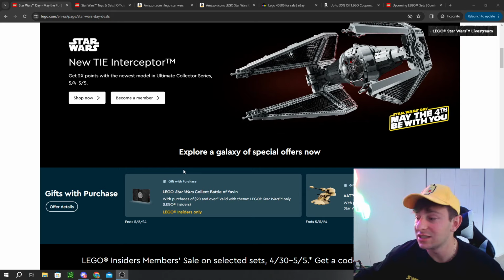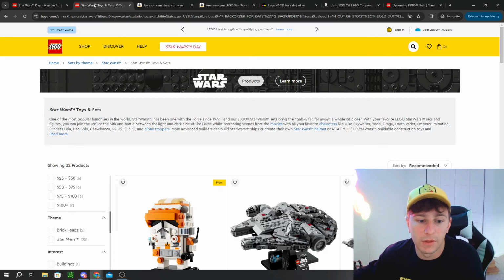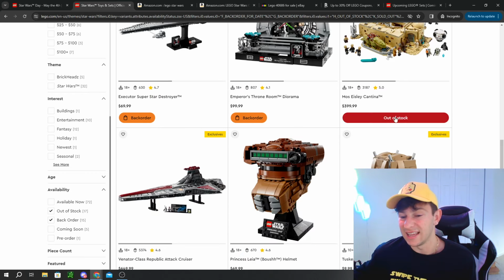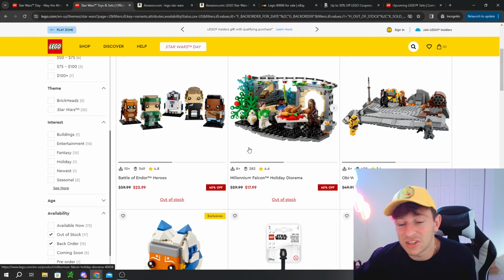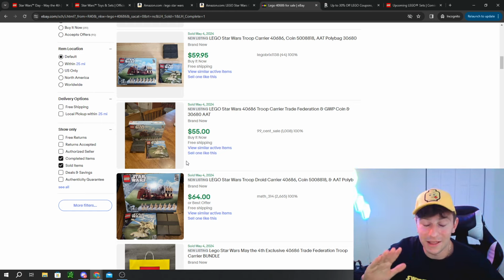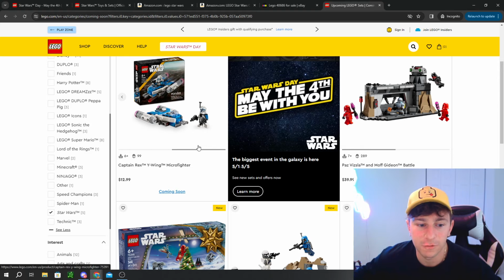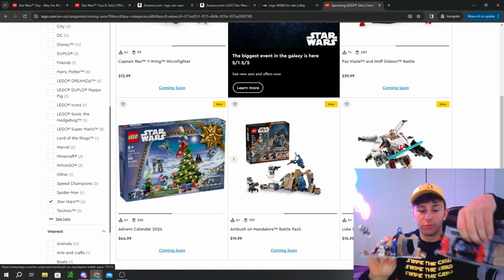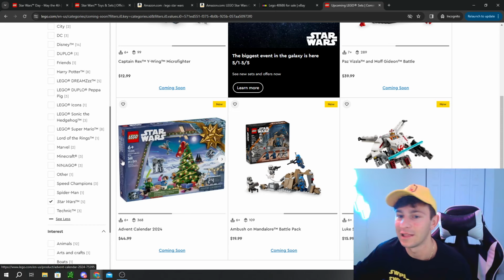SOLD OUT Lego Star Wars Promo | What Next?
LEGO Ghost Sale
LEGO Chewbacca sale
LEGO Clone Battle Pack

Hold onto your bricks because there's an exclusive offer you won't want to miss - sign up with my Rakuten link and unlock a generous $40 bonus

As always, your feedback is encouraged, and don't forget to engage with me on other social media platforms. Have an amazing day! - Stud City

Studs Rules:

Be respectful in the chat to other viewers and commenters.
Keep it clean - no profanity.
No requests to become a Mod; all positions are currently filled.
Avoid promoting other Discords or Social Media.